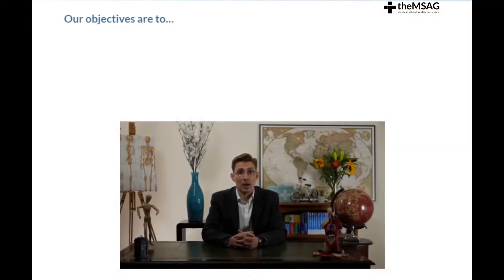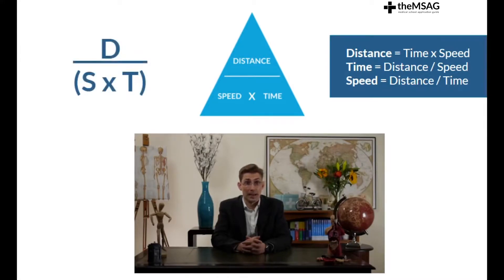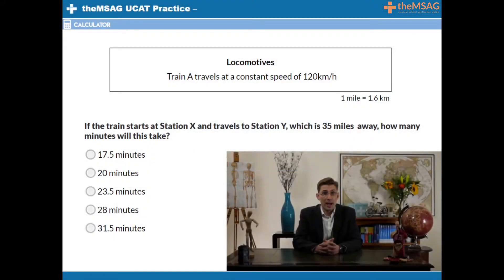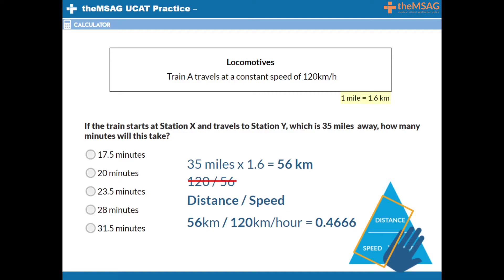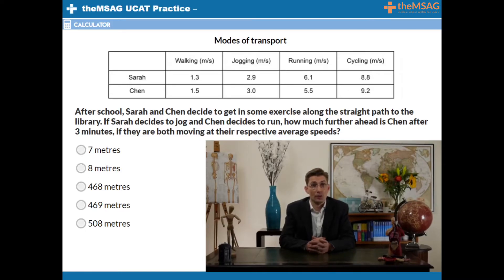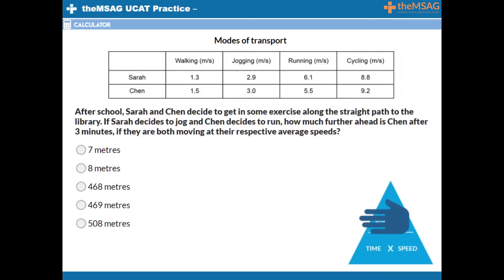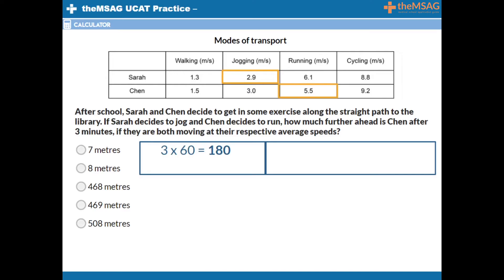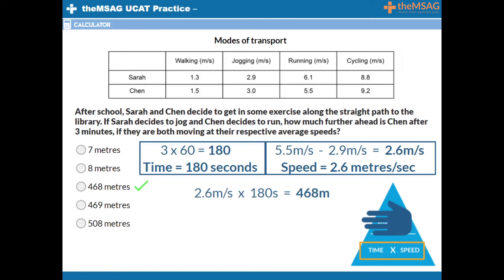UCAT Quantitative Reasoning - Speed, Distance, Time Made Easy! (Lesson #9)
Accelerate your problem-solving skills! 🚀 Master speed, distance, and time calculations in lesson #9 of our UCAT Quantitative Reasoning series. 📈 Want to boost your UCAT score? Sign up for our FREE UCAT Question Bank and get instant access to 245 practice questions

How can we help?

⏰ Timecodes ⏰
00:00 Introduction
00:47 Speed Distance Time triangle
01:28 Timed practice question #1
03:49 Timed practice question #2
06:48 Conclusion

About: In this ninth lesson of our UCAT Quantitative Reasoning series, we tackle the crucial topic of speed, distance, and time calculations. We introduce a simple yet powerful triangle method to help you remember and apply the correct formula effortlessly. You'll learn when to multiply and when to divide, eliminating common sources of confusion. Through various example questions, we demonstrate how these problems can appear in different formats within the UCAT exam. By mastering this technique, you'll be well-prepared to handle the 3-4 questions of this type typically found in each UCAT exam, significantly boosting your Quantitative Reasoning score.